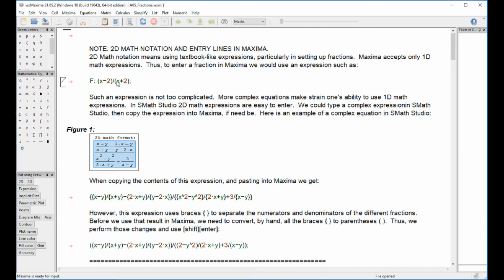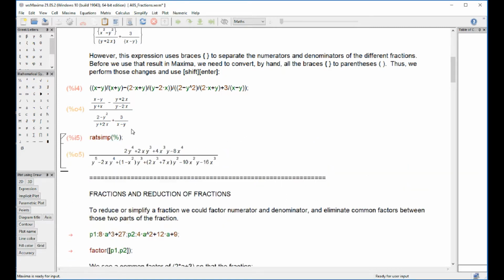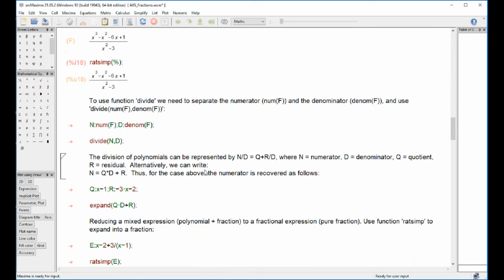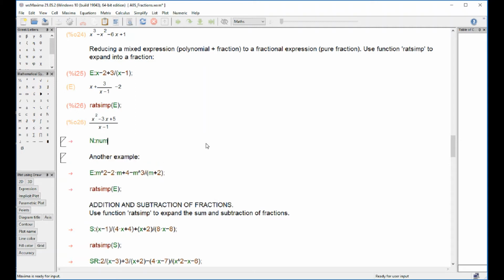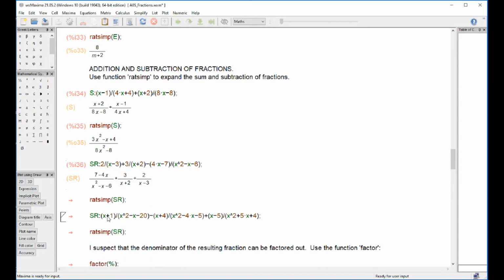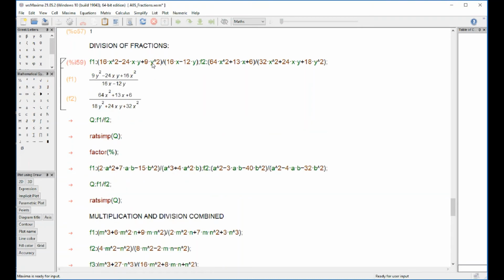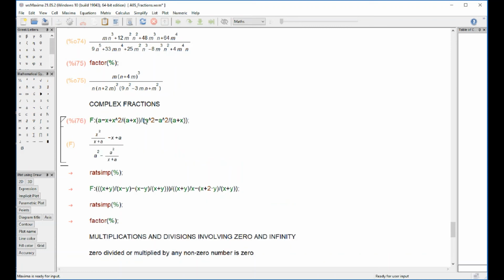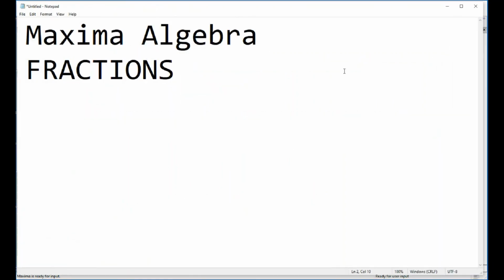A05 Fractions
This video shows applications of algebraic fractions using Maxima.